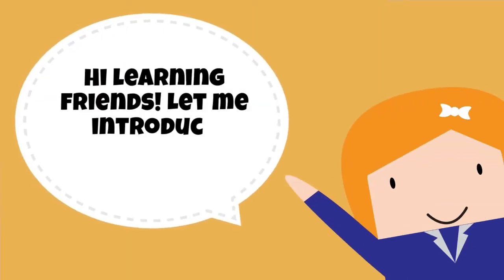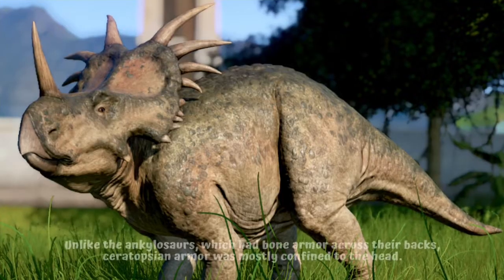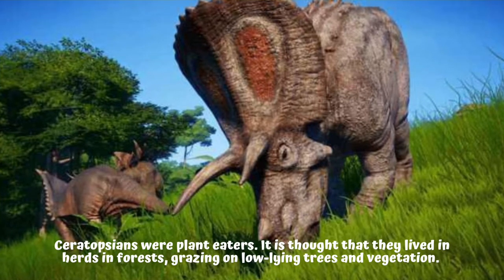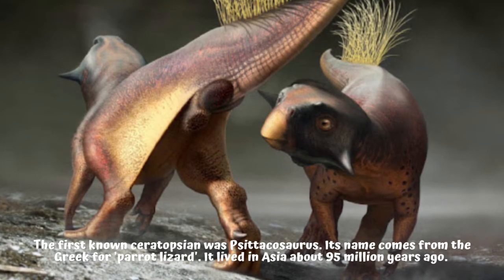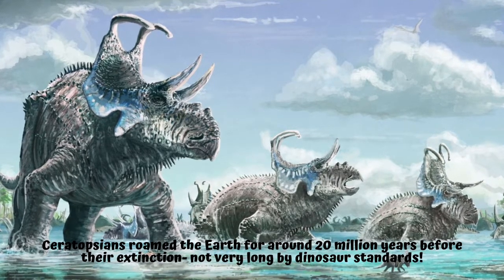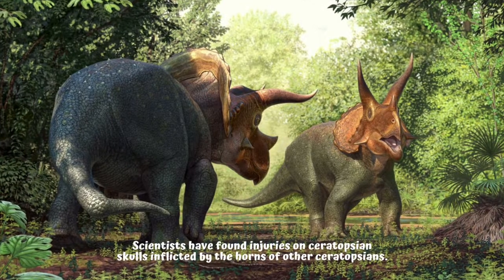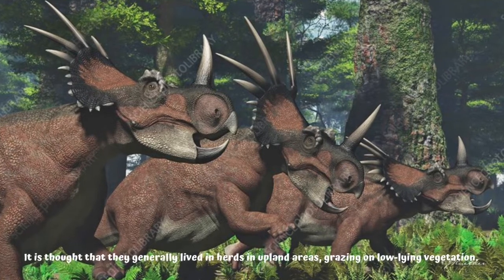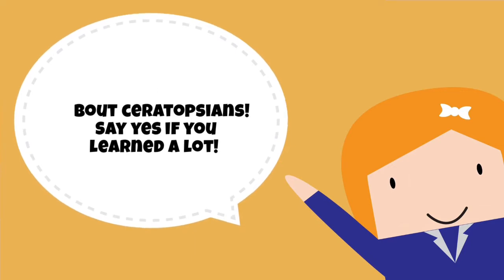Ceratopsians | Dinosaur Facts | Trivia Time | Kids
Ever heard of the Ceratopsians family of dinosaurs? Here you go! Familiarize yourself with Ceratopsians; its eating habits, when they existed, its horns and many more!

Book Source: Focus On - Dinosaurs

Kids Books | Learning is Fun | Educational | Animated Video | Learning | | Learning Time | Learning Science | Science Facts | Facts for Kids | Trivia Time  | Science | Dinosaurs | Lizards | Dinos | Ceratopsians | Facts about Dinosaurs | Triceratops